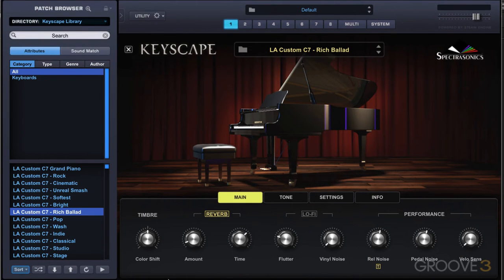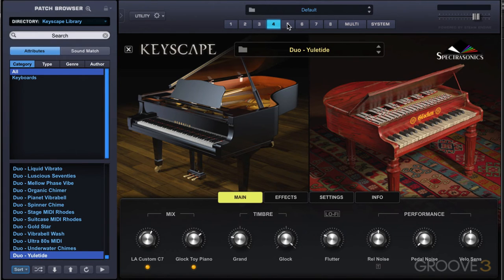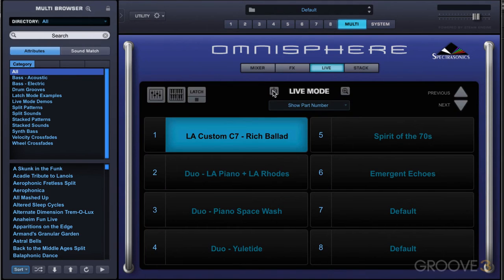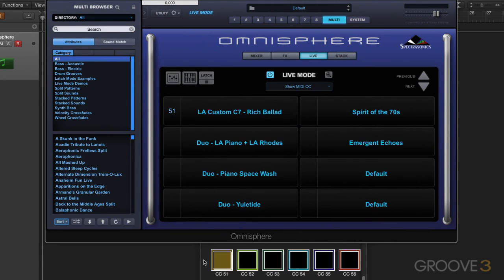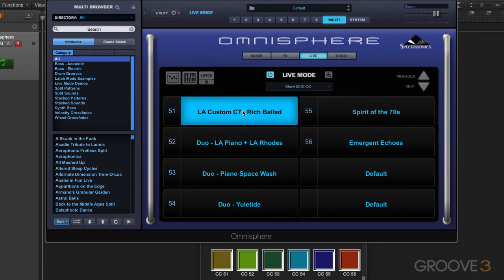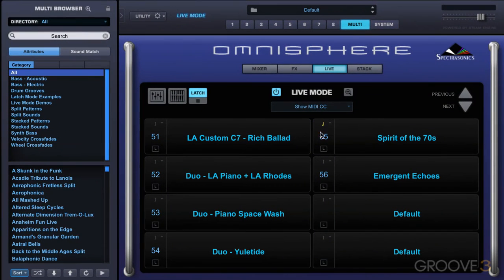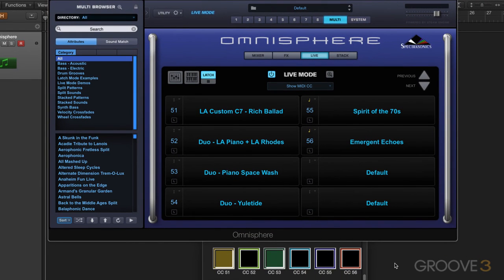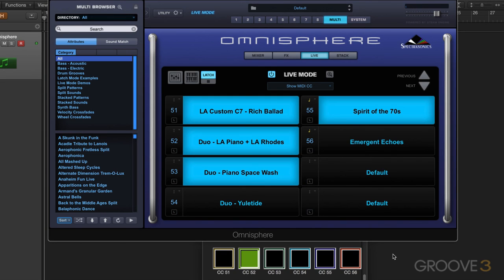Live Mode (Keyscape Explained)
Explore Omnisphere’s Live Mode as a means of quickly switching between or layering multiple Keyscape sounds and Omnisphere patches.